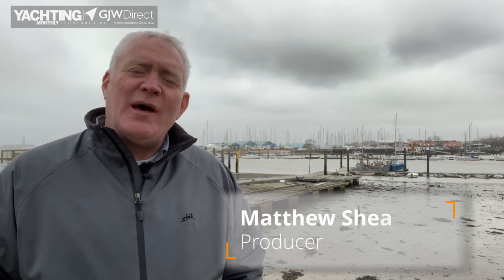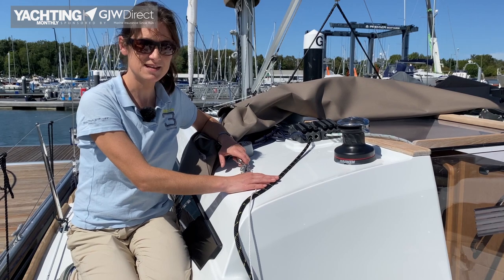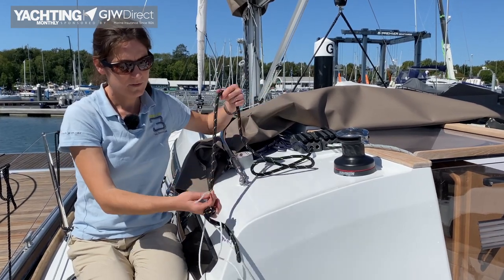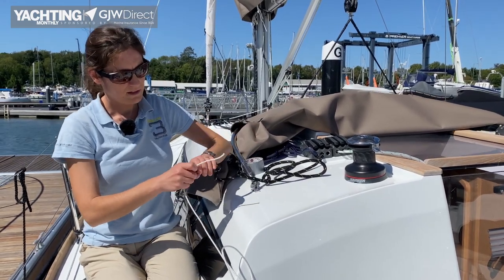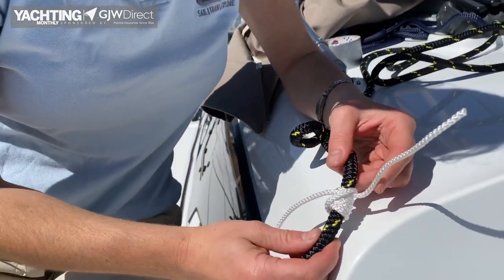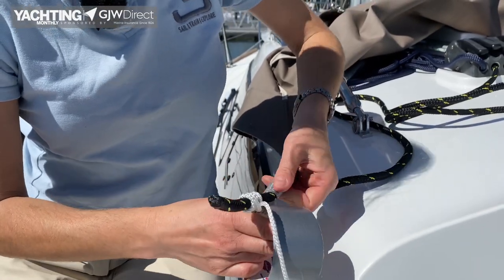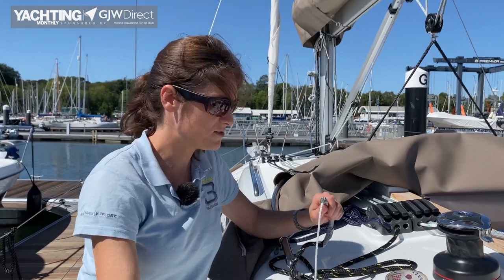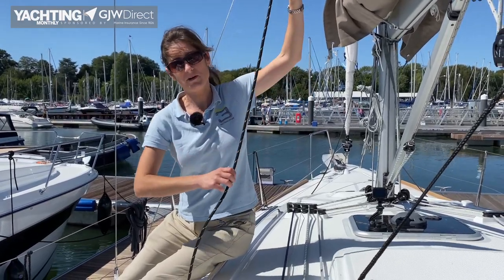How to replace a halyard - Yachting Monthly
If you're going to remove a halyard, either for winter, or to replace it with a new one, there are a few little tricks that will make it easier, and stop you losing your halyard in the mast. Rachael Sprot at Rubicon 3 shows Matthew Sheahan how to do it.

Yachting Monthly's How To series is brought to you in association

GJW Direct offers some of the most comprehensive boat insurance policies on the market, at very competitive prices. With over 175 years in Marine Insurance, we’d like to think that when you insure your yacht with us, you can be confident that you’re dealing with the boat insurance specialists, leaving you free to enjoy your time on the water.